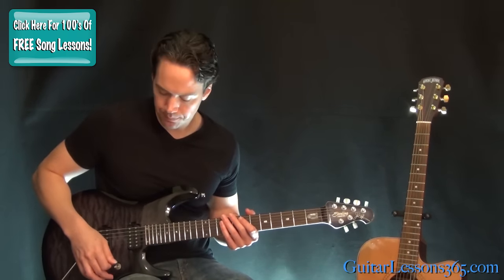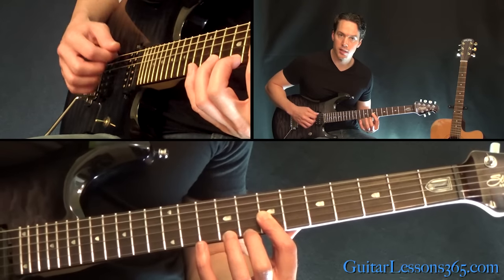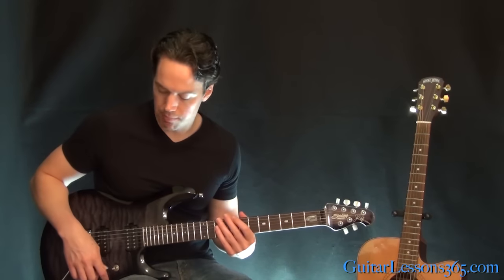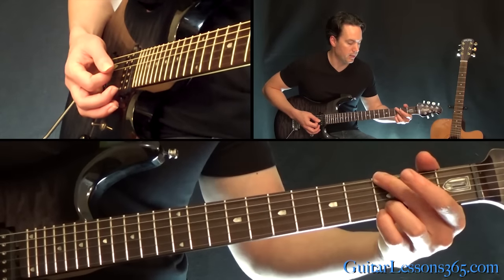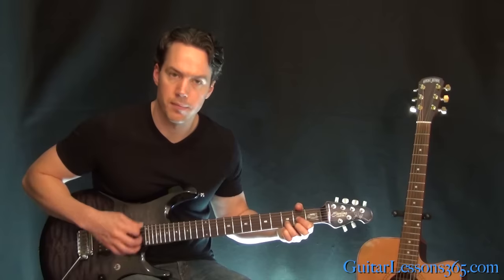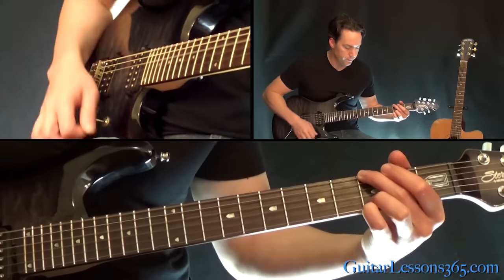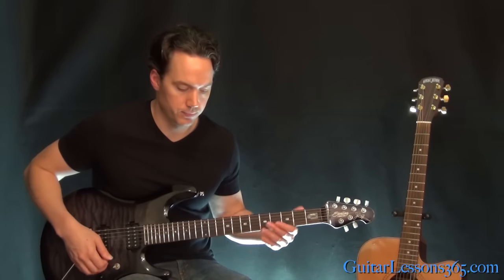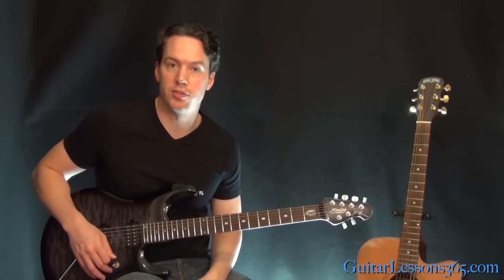You Shook Me All Night Long Guitar Lesson - AC/DC - All Riffs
In these couple of lesson videos I will show you how to play "You Shook Me All Night Long" by AC/DC in it's entirety.

The first video demonstrates all of the riffs that make up this classic rock masterpiece. The intro is probably the most difficult of all the riffs to play. That intro uses a little bit of hybrid picking to make it sound like the album. If you don't have any experience with hybrid picking it can definitely take some time to get used to. But developing the ability to hybrid pick on the guitar can drastically expand your playing so I highly suggest learning how to do it.

There are plenty of lessons here at GL365 that demonstrate hybrid picking in detail with some great exercises to go along with them. Or you can start learning the technique by tackling this intro to "You Shook Me All Night Long".

All the other riffs are quite basic and won't pose much of a challenge to a majority of guitarists out there. In fact, all the riffs that occur after the intro would be great for a beginner guitarist to learn since they are very physically demanding by teach good rhythm skills.

The guitar solo (taught in the second lesson video) is mostly based around the G minor pentatonic scale and includes a few nice and challenging techniques that you can practice.

In this Shook Me All Night Long guitar lesson I will fully explain all of those little details that make this solo so great. The biggest challenge is definitely all of the bending going on during the solo. There isn't a lot of fast flashy stuff which can make this solo sound easy, but rest assured those bends will take some work for most players.

We not only have your standard type of bends but some pre-bends as well which ratchet up the difficult level quite a bit.

My suggestion when going through guitar solo lesson of this You Shook Me All Night Long guitar lesson video series is to memorize the first section first, then the higher octave section after that.

That will enable you to concentrate on the individual difficulties of each section without getting to bogged in all those bends. :)

Good luck with this masterful classic rock song from the great AC/DC and Angus Young!